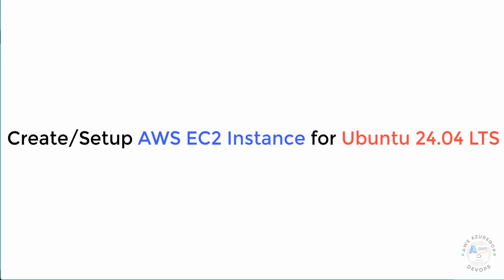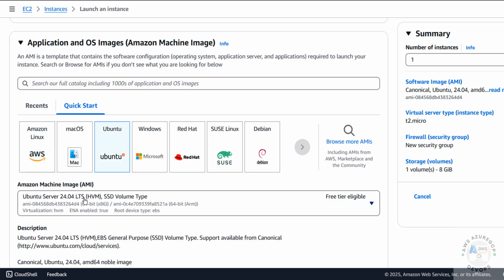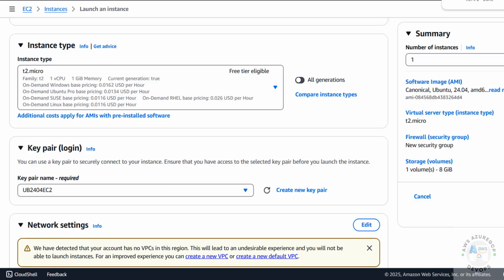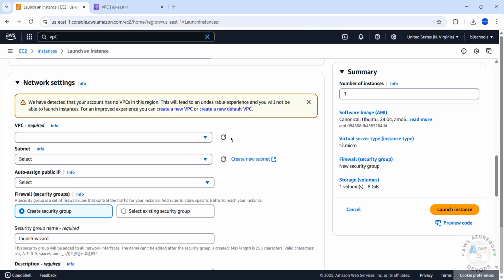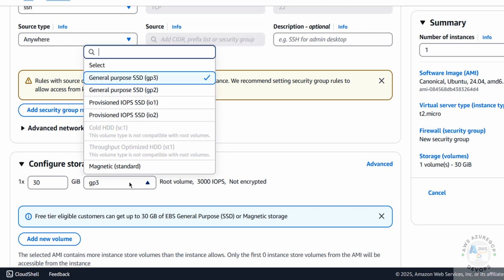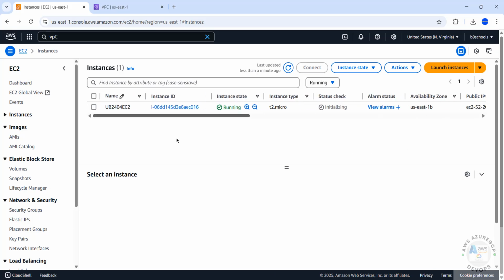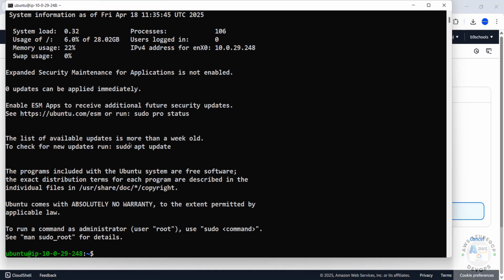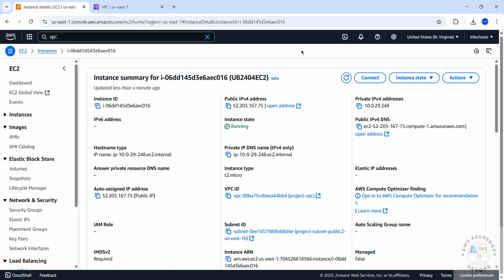AWS EC2 for Ubuntu 24.04 – The Setup Guide You Wish You Had Earlier in 9 minutes | 2025 Updated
In this video, we'll walk you through the complete process of setting up and connecting to an AWS EC2 (Elastic Compute Cloud) instance with the brand-new Ubuntu 24.04 LTS (Long Term Support) operating system. We'll cover:

Creating an EC2 Instance: Choosing the right AMI, instance type, and configuring security groups.
Setting up Key Pairs: Generating and managing your SSH keys for secure access.
Configuring Security Groups: Allowing inbound traffic (like SSH) to your instance.
Connecting via SSH: Using a terminal (Linux/macOS) or PuTTY (Windows) to establish a secure connection.
Whether you're a beginner or have some cloud experience, this tutorial will provide you with a clear and easy-to-follow guide to get your Ubuntu 24.04 server running on AWS EC2.